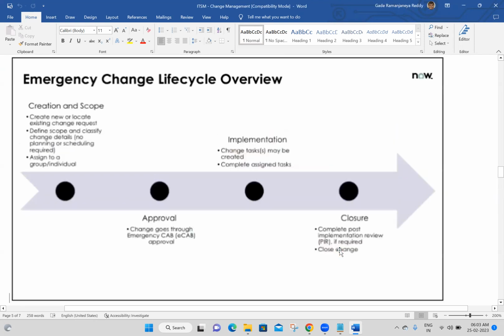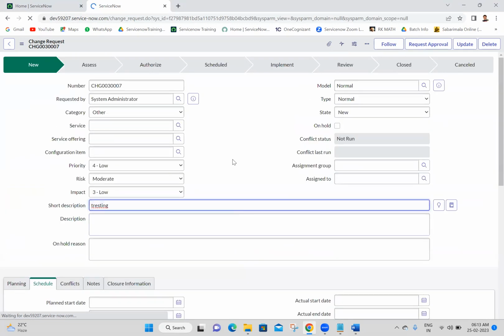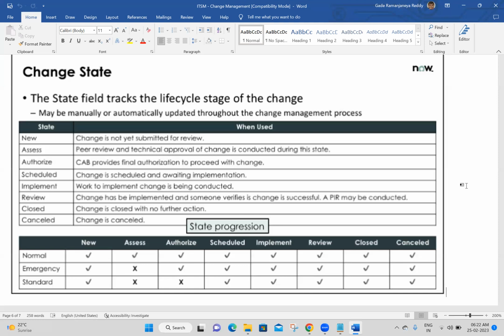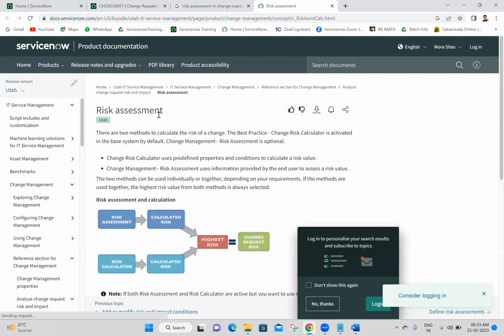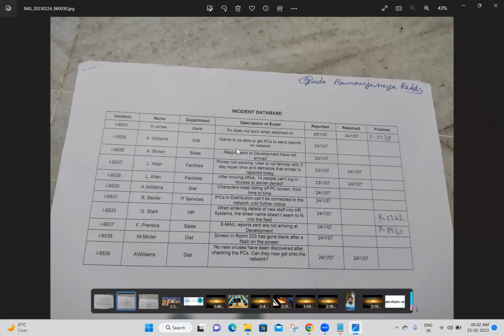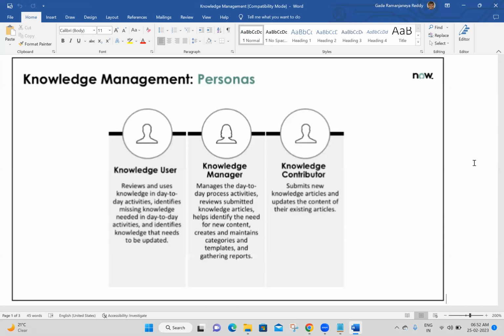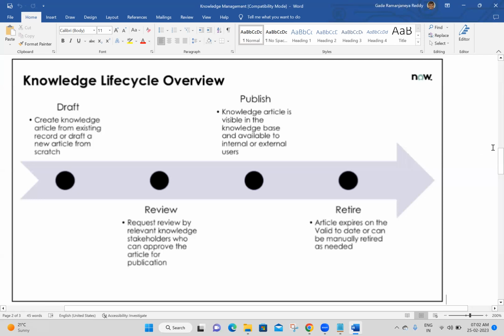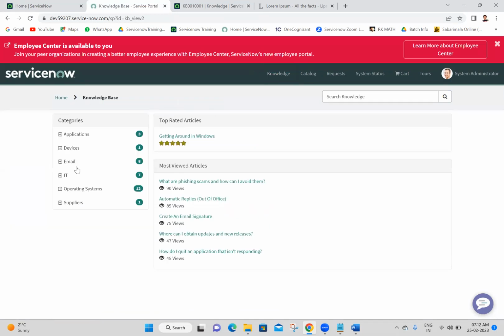Batch 18 - Servicenow Class 9 | Change Management and Knowledge Management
Change Management and Knowledge Management